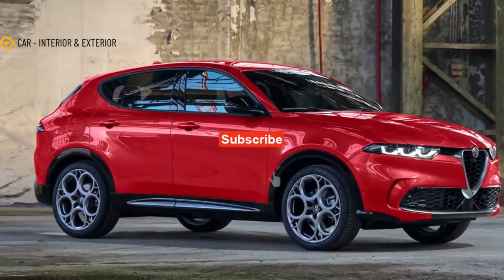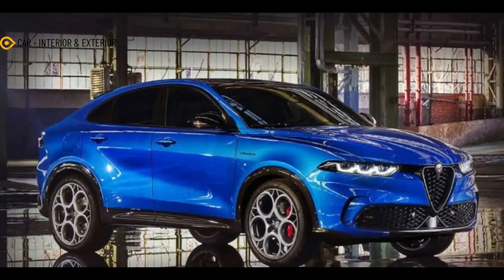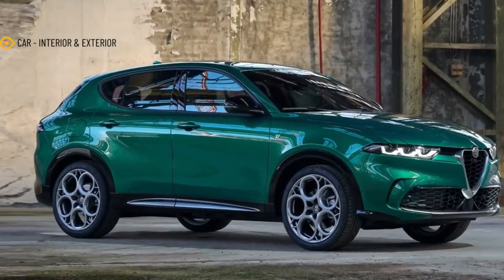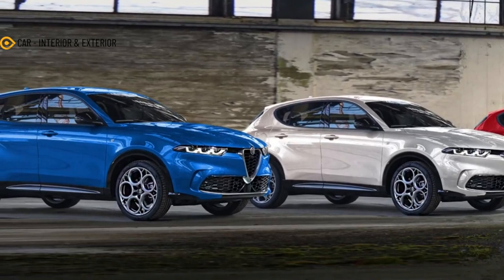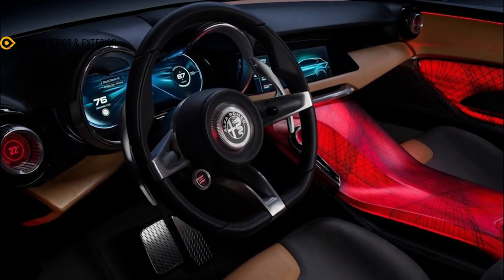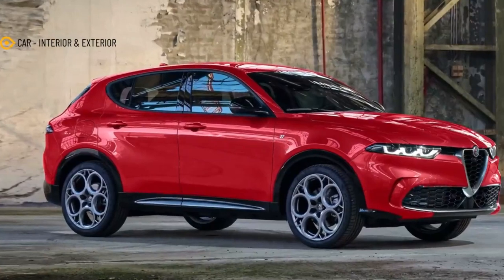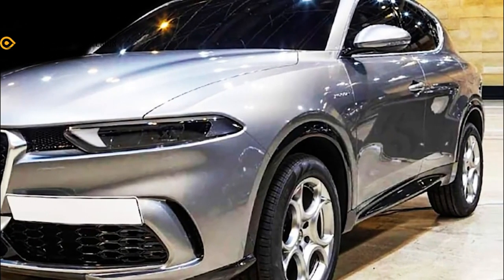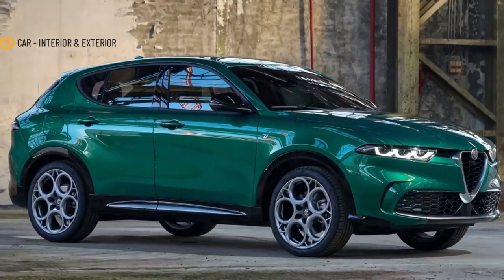*Design* 2023 alfa romeo tonale - Alfa Romeo Tonale Gets A Coupe Makeover In Rendering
2023 alfa romeo tonale - Alfa Romeo Tonale Gets A Coupe Makeover In  Rendering -It's only been a few days since Alfa Romeo launched the Tonale. But that hasn't stopped automotive renderers from firing up their Photoshop and coming up with different styles for the compact crossover. For instance, X-Tomi Design made an unofficial (and convincing) version of the Tonale GTA the day after the baby Alfa crossover made its global premiere.

X-Tomi Design is at it again with the Tonale. But this time, it's the back end that gets digitally altered. For this render, the Tonale transformed into a crossover coupe. The digital designer did more than pinch the D-pillar and called it a day. The treatment is similar to BMW's style for X4 or Mercedes-Benz for the GLC Coupe.

Source: X-Tomi Design